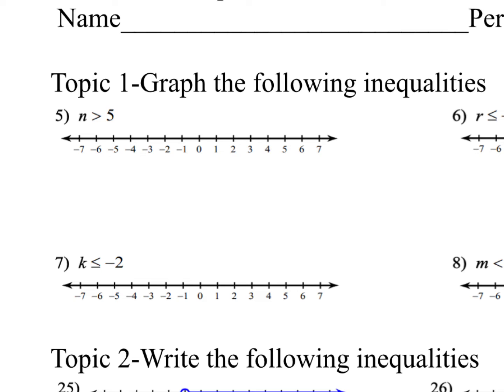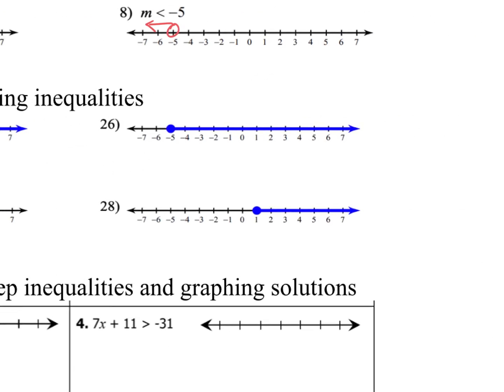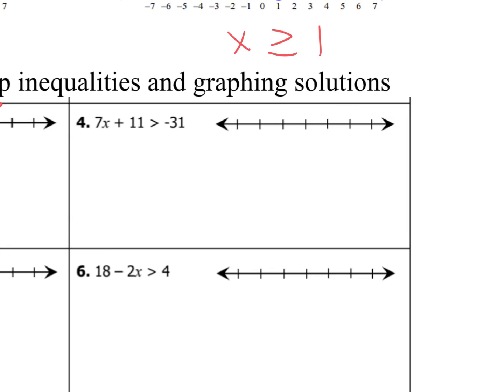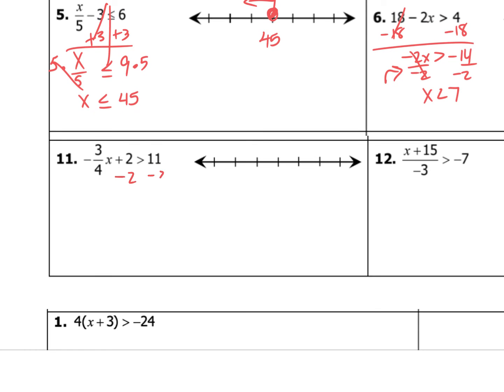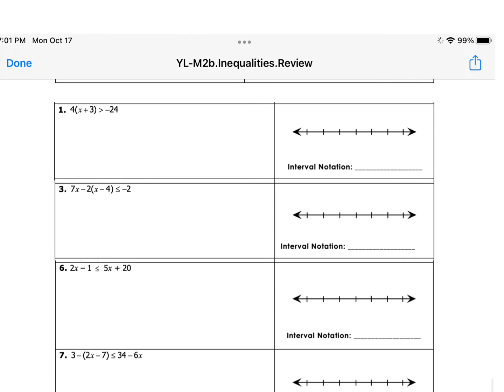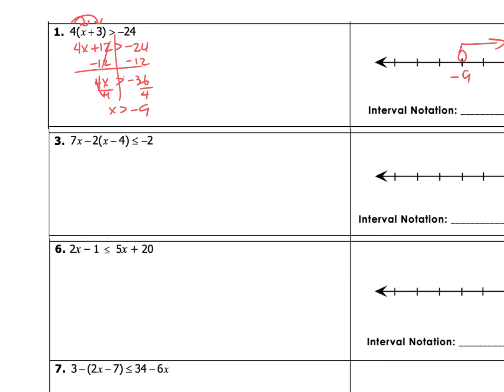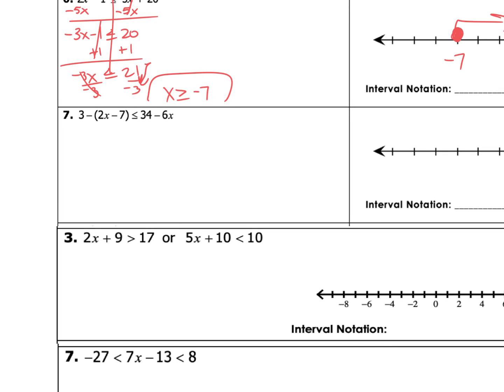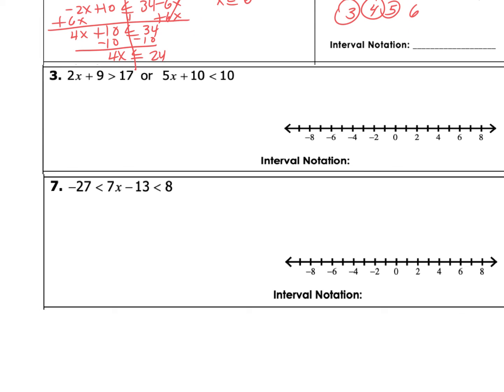Inequalities Review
00:00 Slide 1
05:24 Slide 2